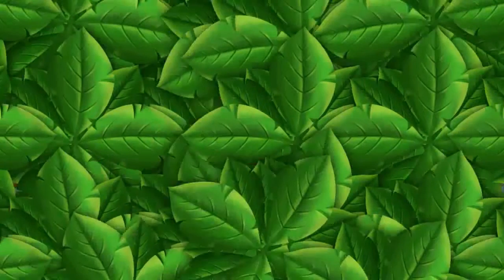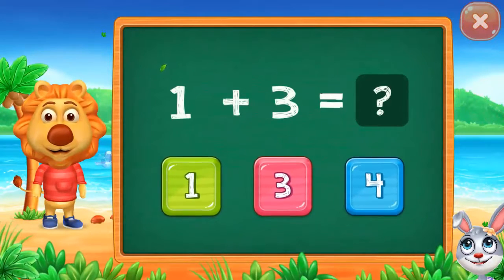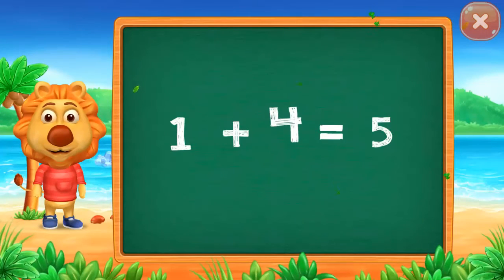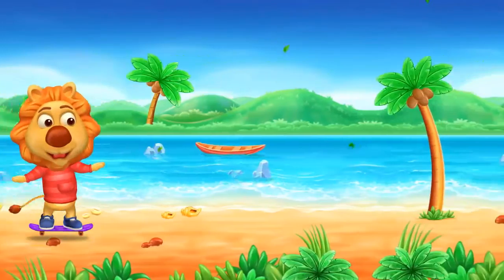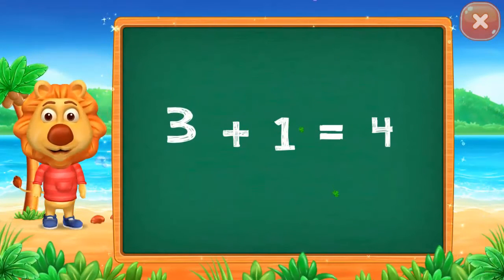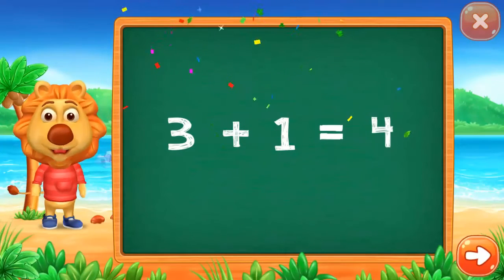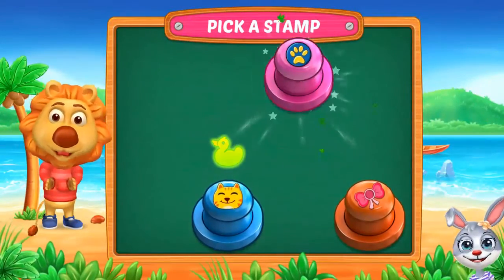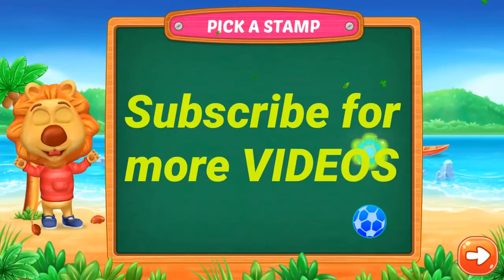Learn Math for Kids | Math Games-Part8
It's time to play with your kids. Maths is really a very first choice to develop children's intelligence. In this channel we provide videos of math for kids. Parents will also find it absolutely interesting watching cool math game and learning math with kids. These math games help discover best kids in maths. Moreover, our videos can be a great resource for math kids learning programs